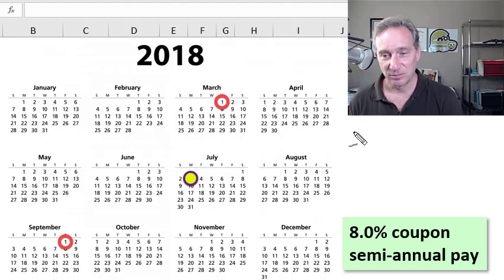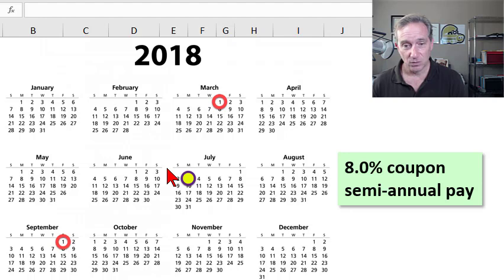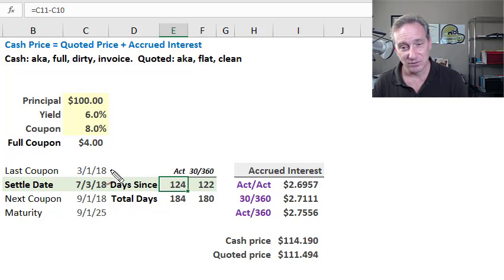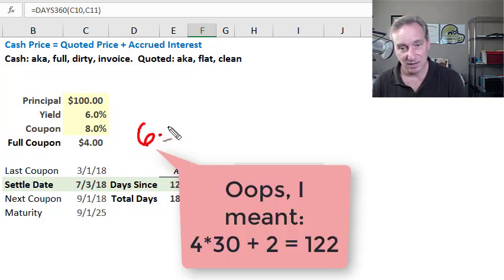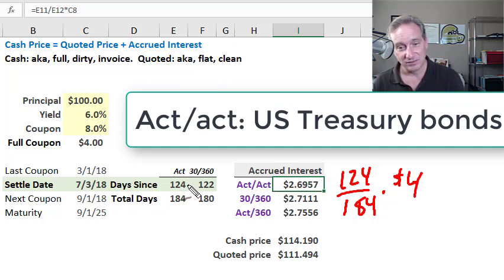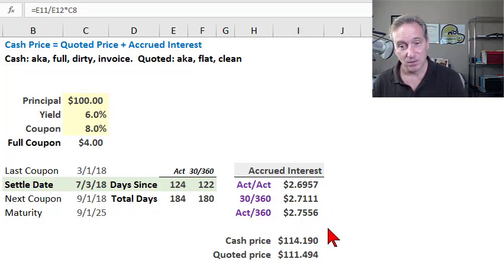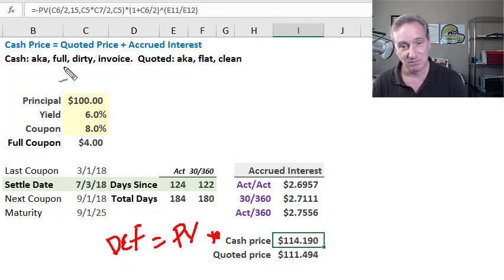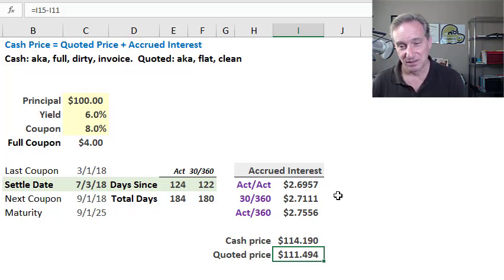Accrued interest depends on the bond's day count convention (FRM T3-22)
[here is my xls The day count convention can be ACT/ACT (eg, US Treasury bonds), 30/360 (eg, US Corporate and municipal bonds), or ACT/360 (eg, money market instruments). The Cash Price = Quoted Price - Accrued Interest. Discuss this video here in our FRM forum